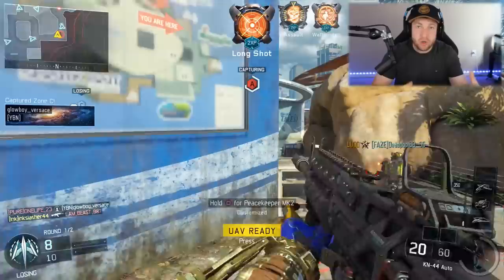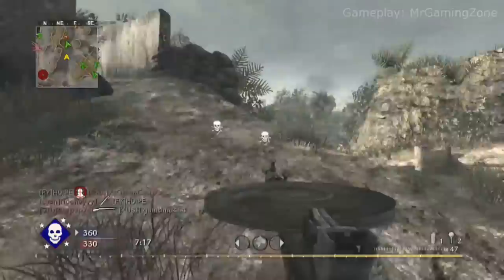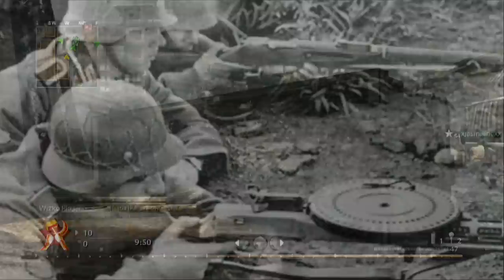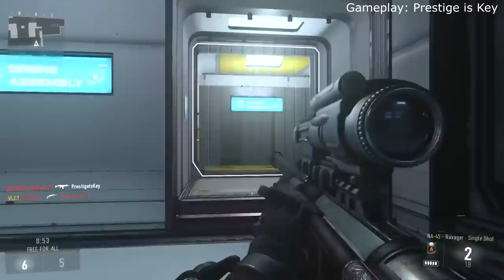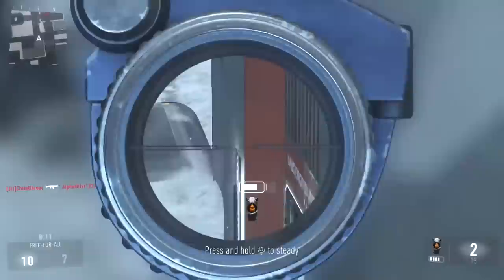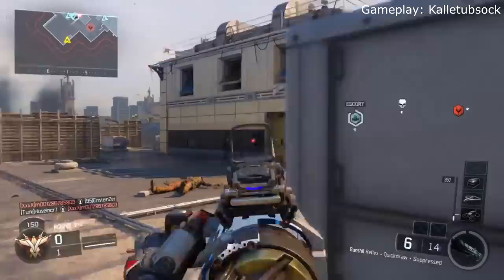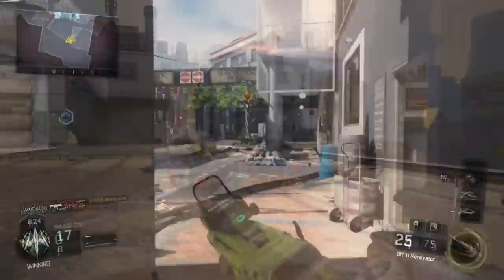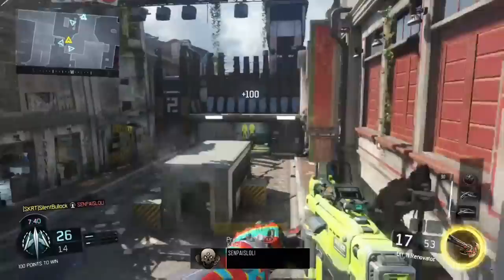10 Weirdest Weapons in Call of Duty History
I have been playing Call of Duty for a VERY long time and have had many good Weapons. Some of which include REALLY REALLY Weird guns. Today we talk about 10 Weirdest Weapons in Call of Duty History. Hope you enjoy!